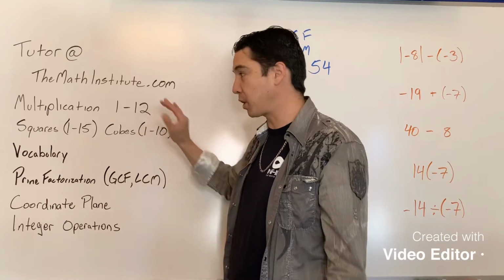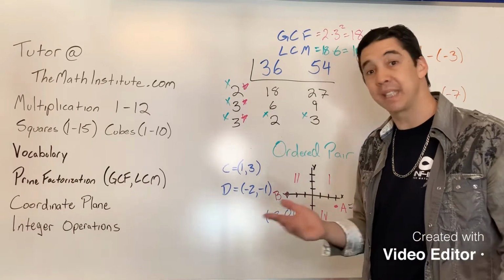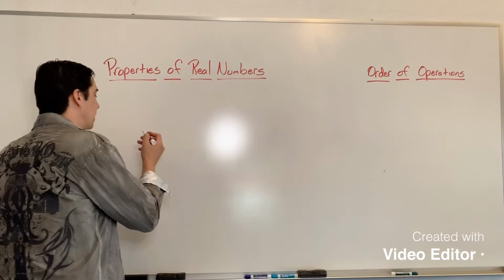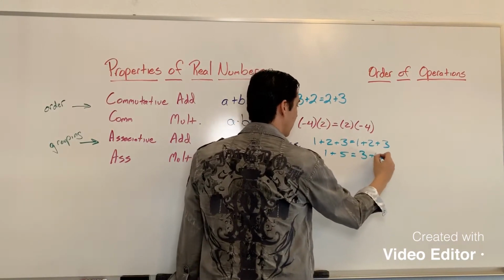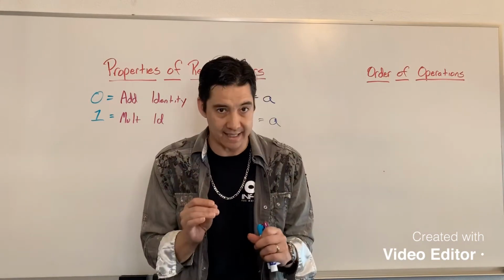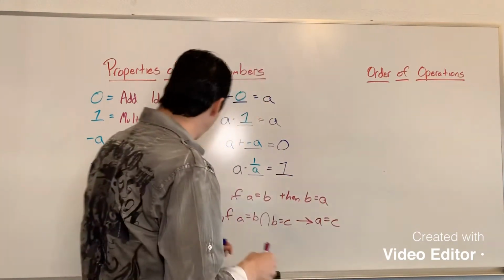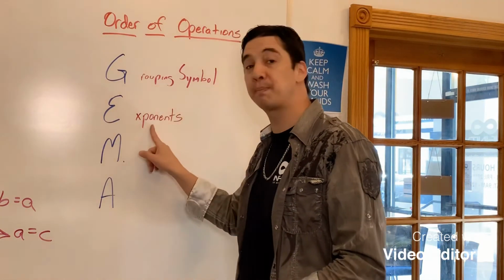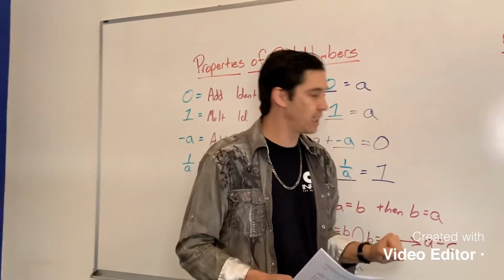Lesson 2b/ Properties and Order of Operations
Math with Mr. Bru

We hope you’re learning a lot and enjoying our classes!

Don’t forget that theory is important in order to solve problems.

// FOLLOW US//
Facebook: Infinity The Math Institute